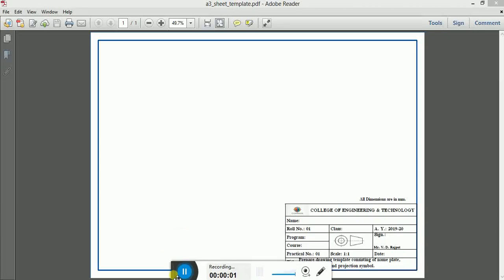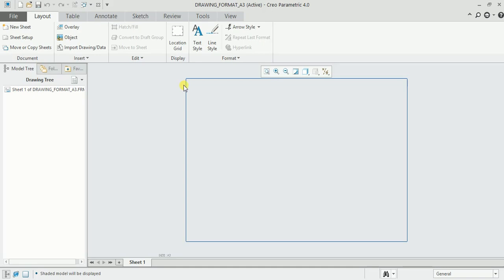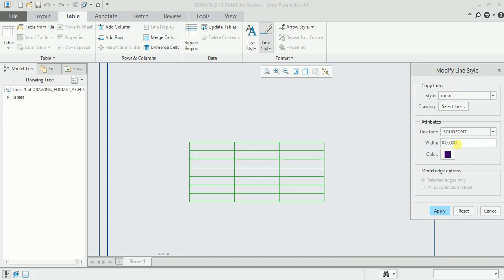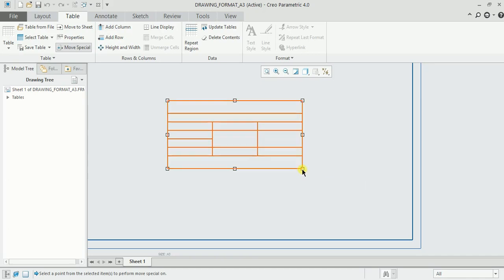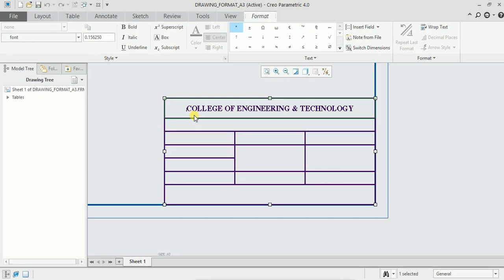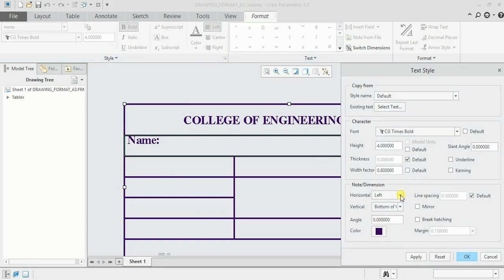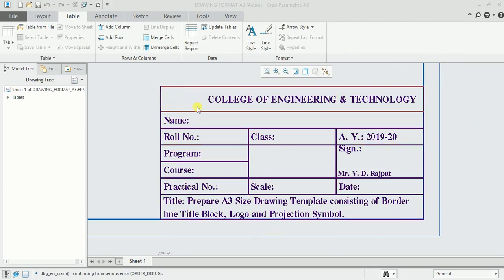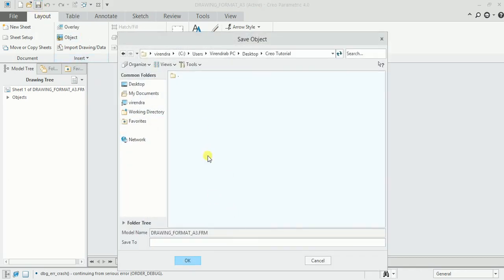Creo Tutorial 1: Drawing Format with Logo in Creo By Virendra Rajput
Create drawing template consisting of A3 size border lines, Title block with details, Logo and Projection symbol in Creo Parametric 4.0 design software.